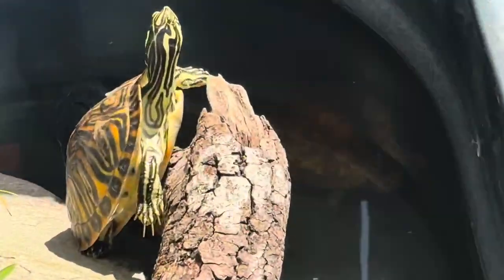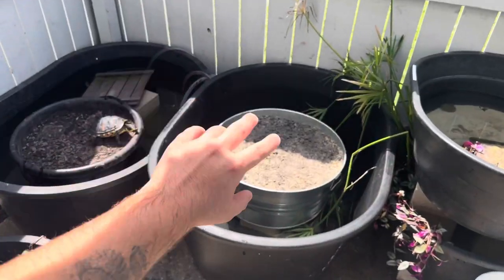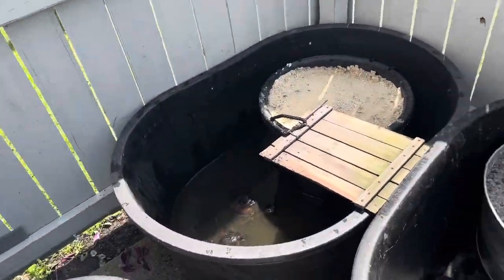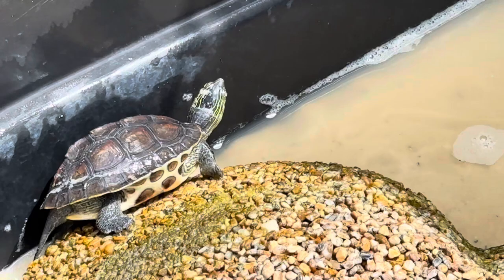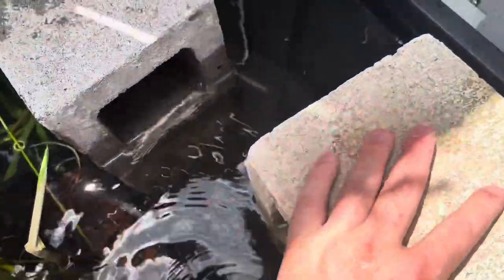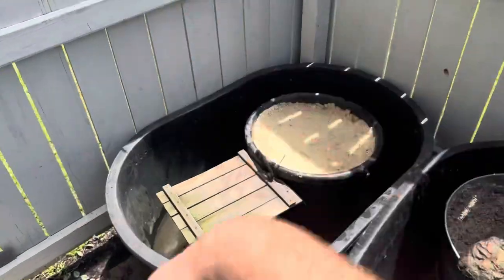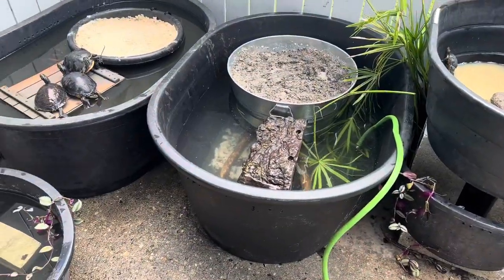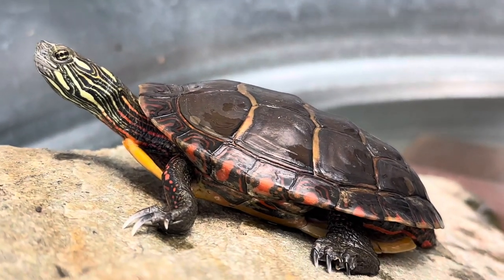Cleaning out Turtle Ponds and a Update on the Bio Active Ball Python Enclosure!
Hey yall,

In today’s video we just do a quick water change on my turtle ponds and I show off the bio active ball python enclosure we just built last video!